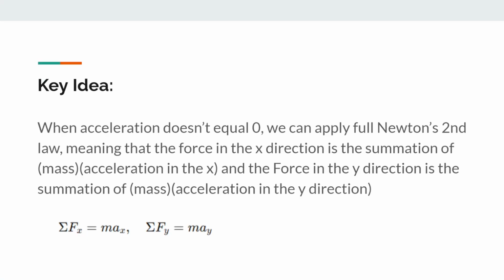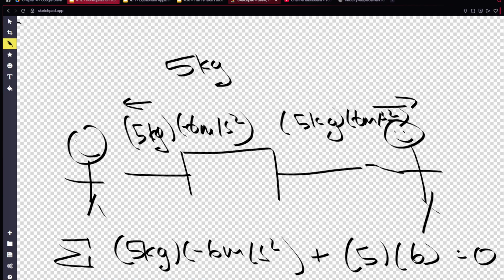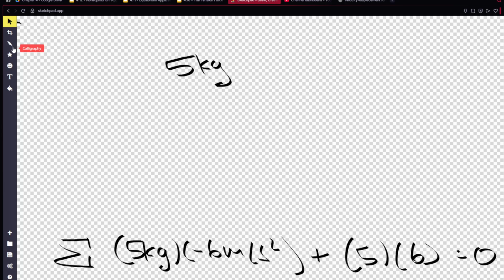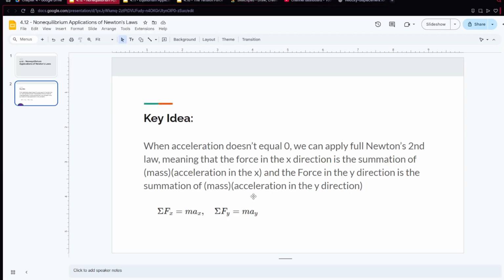4.12 - Nonequilibrium Applications of Newton's Laws